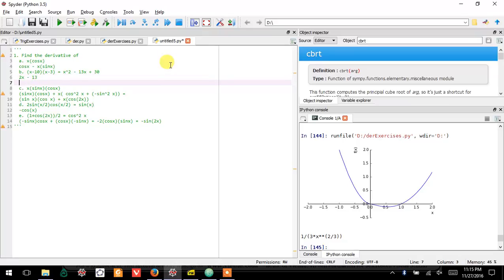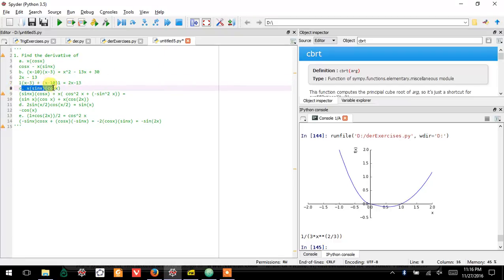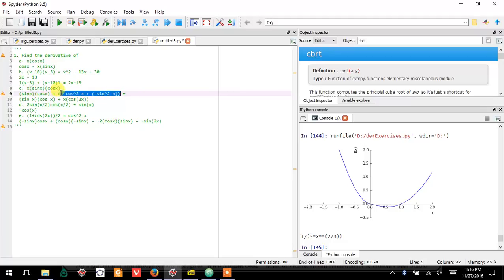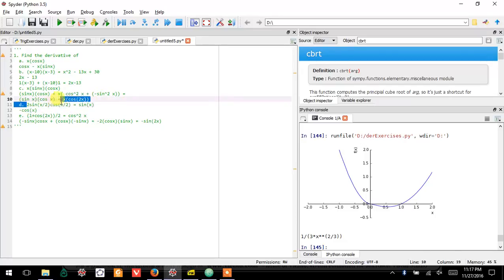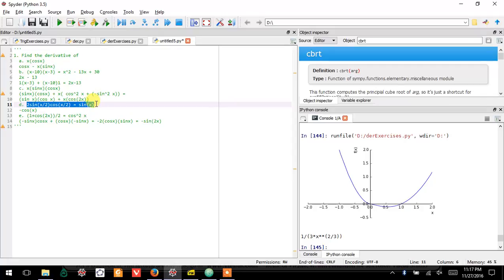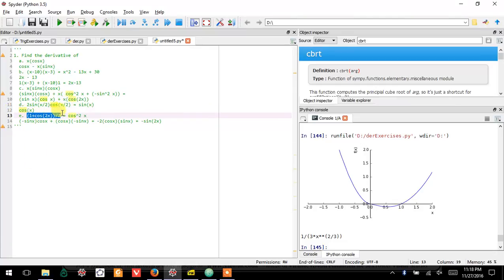17.0.0 Product Rule Solutions, Calc with Python